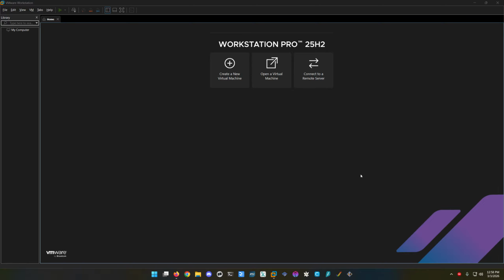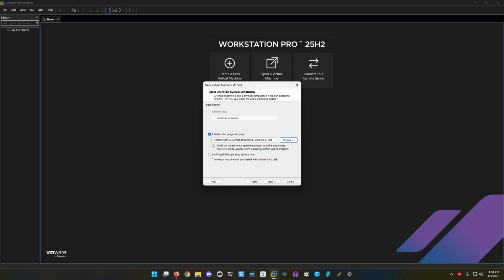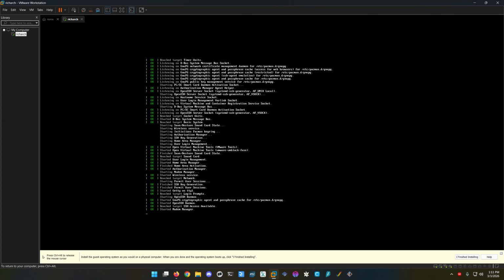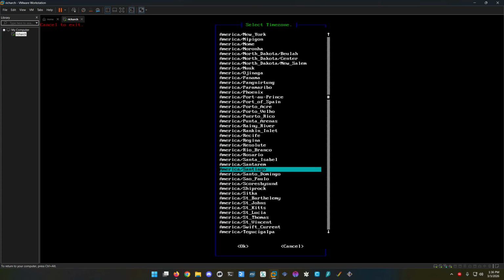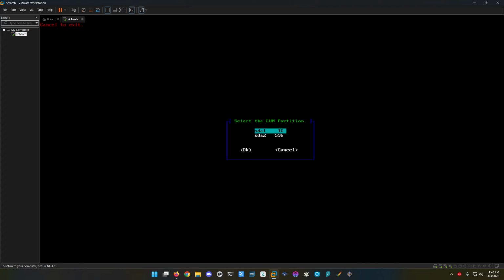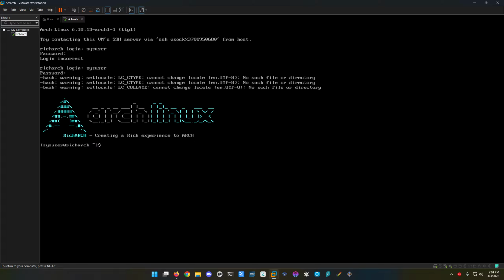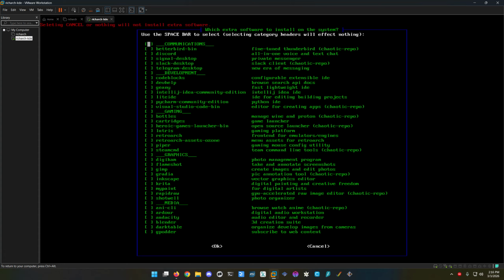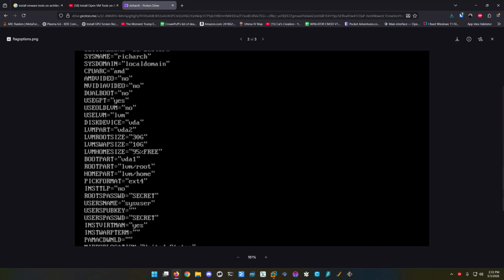Arch linux installation with RichARCH!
RichARCH is your concierge for creating a Rich experience in Arch linux! It makes installing Arch a breeze IMO and it's my favorite way to install it. In this video I will walk you through all the steps to get up and running with Arch linux in vmware workstation pro using the  RichARCH toolset.

I'm a part of the RichARCH team and wanted to share it all with you! When it comes to installing Arch linux and path of least resistance.. this is the way to go!